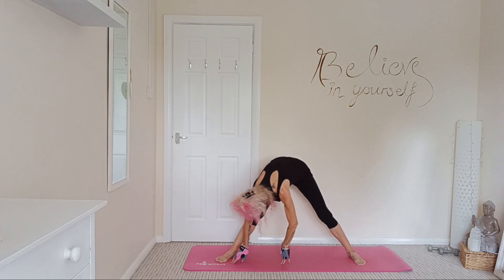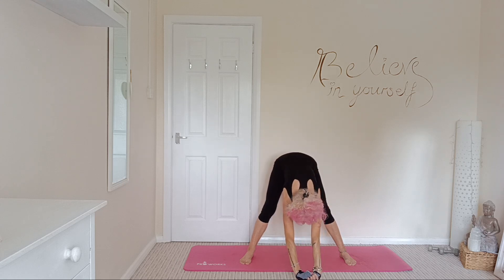A Morning Stretch Session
A gentle Stretch session to do either in the morning or in the evening or after a workout.